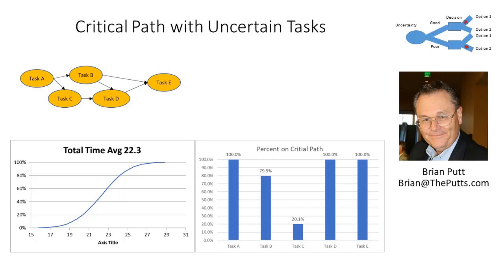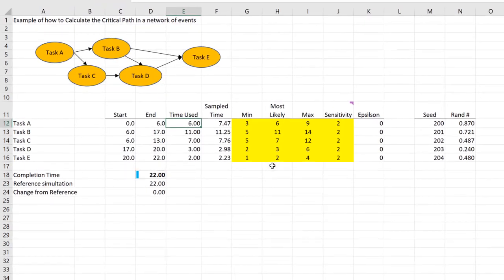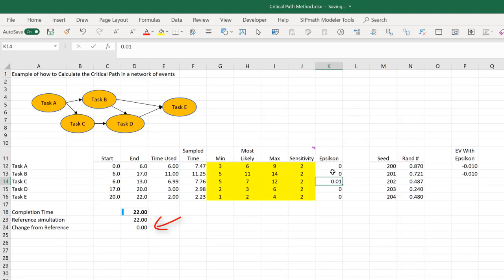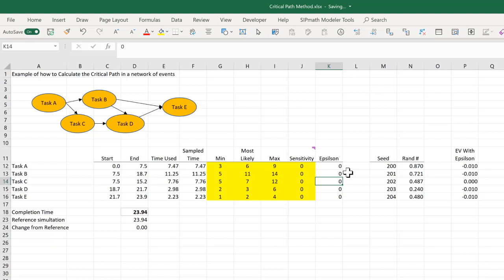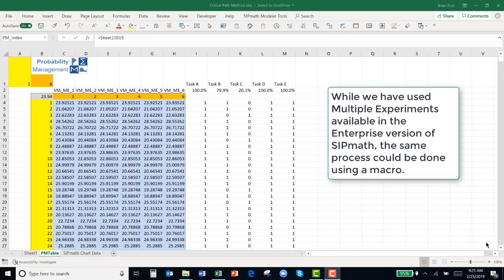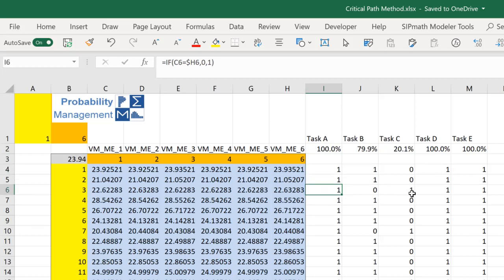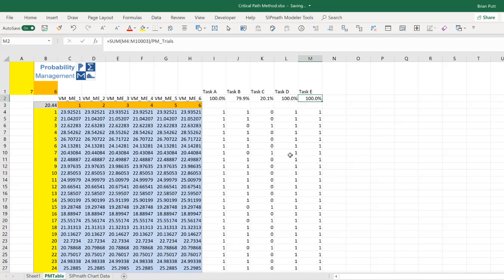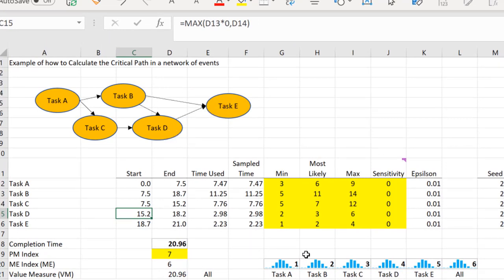Calculate Critical Path (CPM) with uncertain tasks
Calculate the probability that a task is on the critical path when all of the tasks are uncertain.   Explained through a live Excel model.

See my other videos on Cost and Schedule Risk